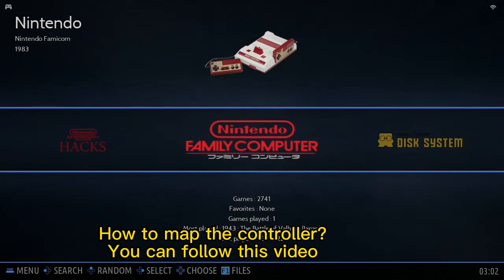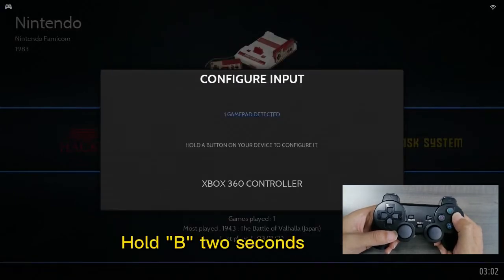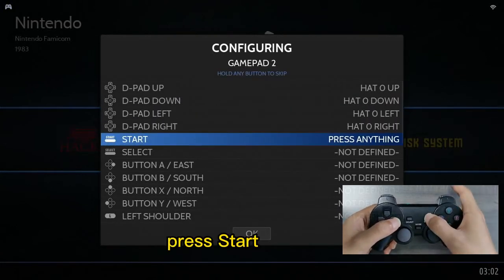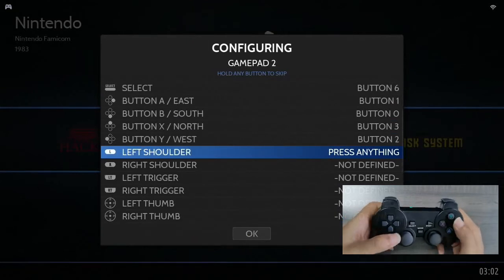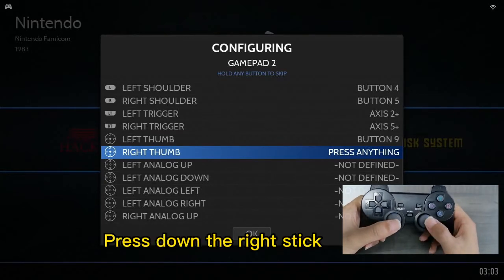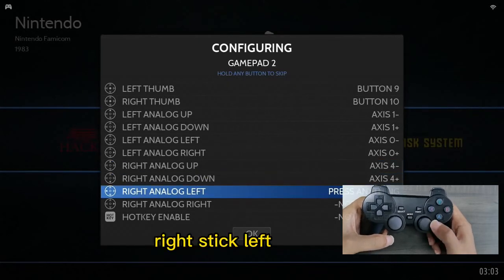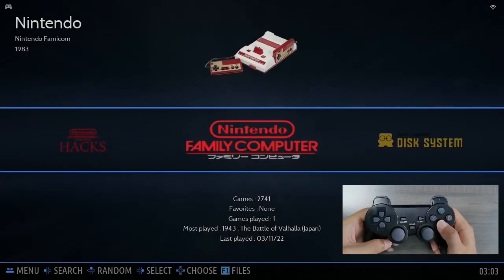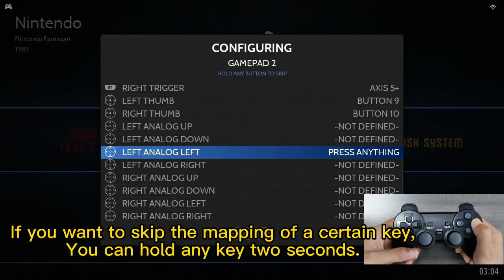How to map the controllers?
no introduction.